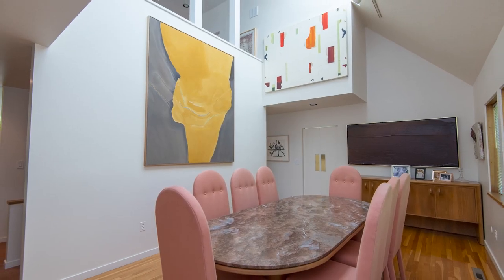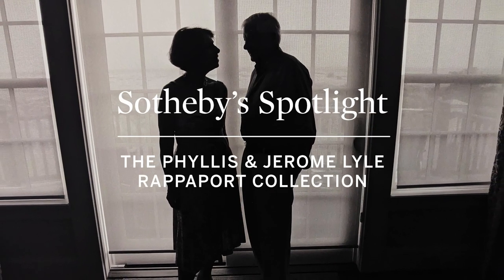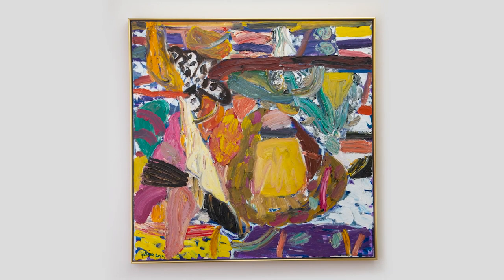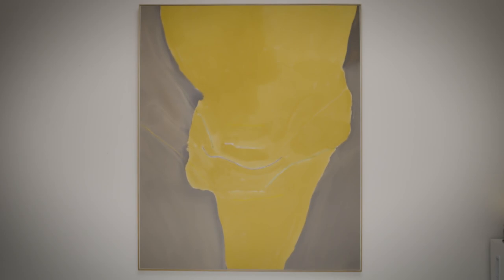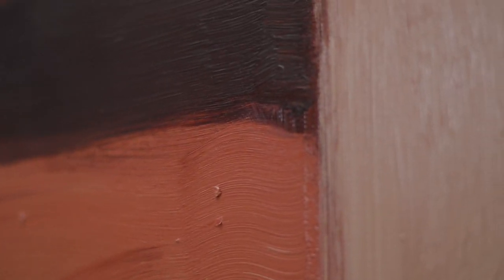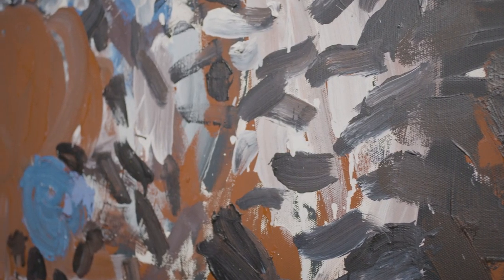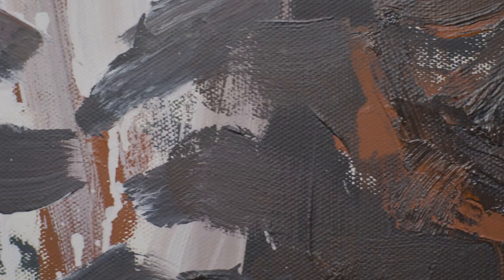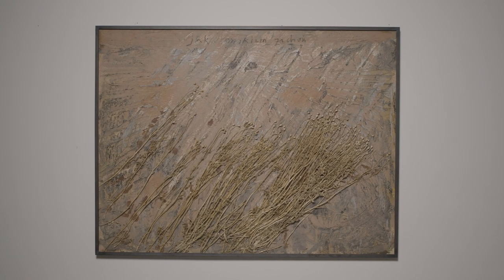Sotheby's Spotlight: The Phyllis and Jerome Lyle Rappaport Collection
Sotheby’s is honoured to present a selection of outstanding works from The Collection of Phyllis & Jerome Lyle Rappaport as a highlight of the Summer Marquee Auction Season in London. The collection comprises the most celebrated artists and the greatest artistic movements of the Twentieth and Twenty-First centuries, including the pioneering abstraction of Helen Frankenthaler, Sean Scully, Albert Oehlen and Gerhard Richter, as well as the groundbreaking figuration of Georg Baselitz and Pierre Alechinsky.

This pivotal selection of works from the Rappaport Collection illuminates the profound foresight with which Phyllis and Jerry Rappaport built their collection. With a keen and discerning eye for quality, Phyllis and Jerry amassed a collection that bravely invested into intellectual artists before their ascent into the mainstream art market. Valued relationships with preeminent artists and dealers across America and Europe through the 1970s through to the present allowed Phyllis and Jerry to assemble a collection that exemplifies their dedication to and passion for contemporary art.